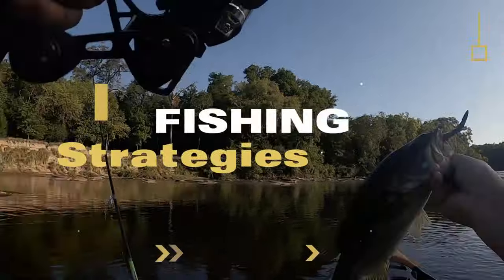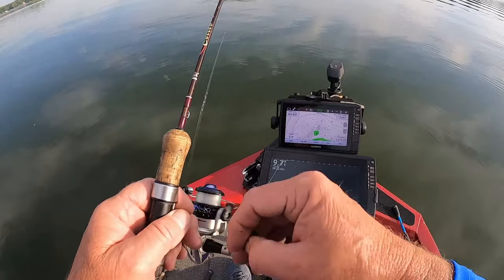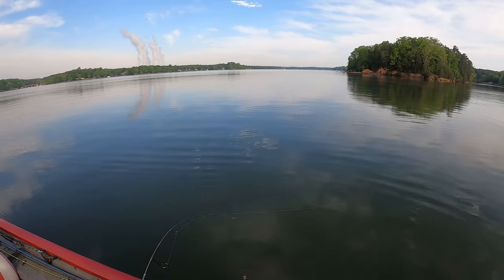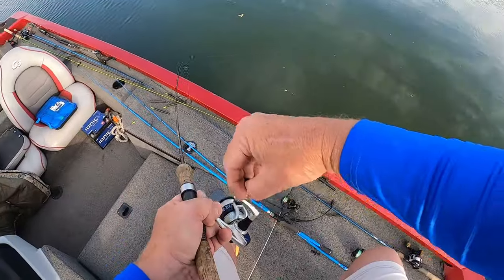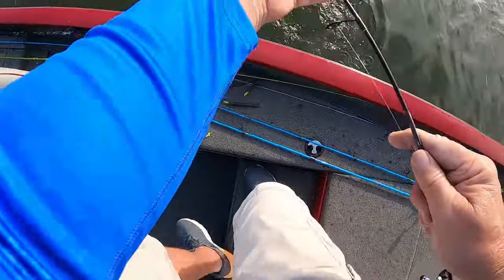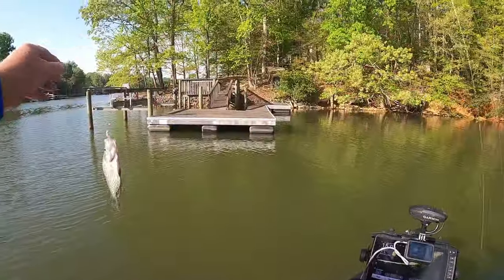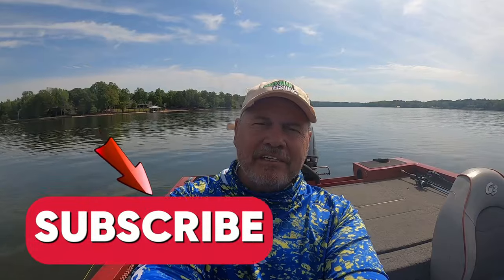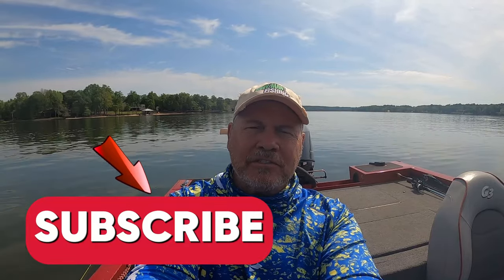Crappie are on fire during the spawn.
Discover the best spots to catch big crappie in April with this informative video. From exploring blow downs in coves to finding crappie in brush piles and scattered areas, we share valuable tips and tricks for a successful fishing trip. Don't miss out on the opportunity to reel in some impressive slabs this season!
Rod/Reel - Cabela's ultra light rod, Quantum ultra light reel. For blow downs , piers, pilings.
Rod/Reel - 10' ACC crappie stick and 2000 Kastking reel. Deeper water.
Blue Ice, Bobby Garland 1/32 jig with pink jig head, use some glue to keep that jig from sliding down.